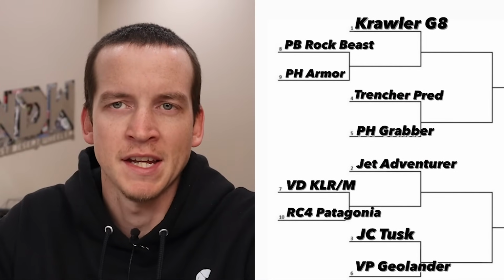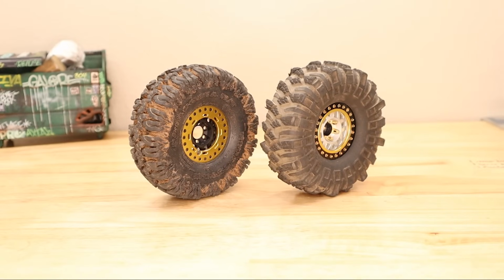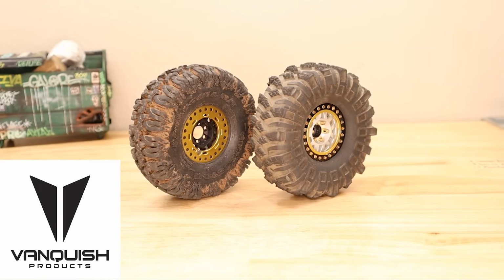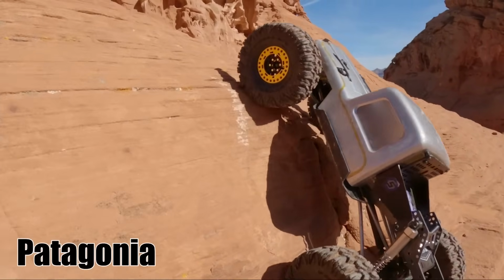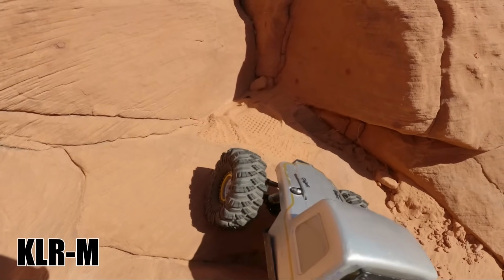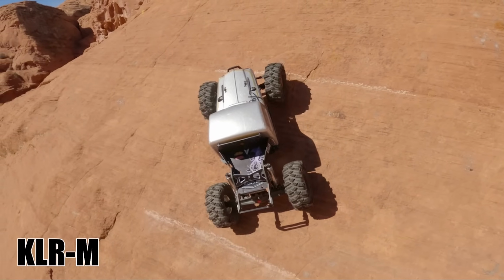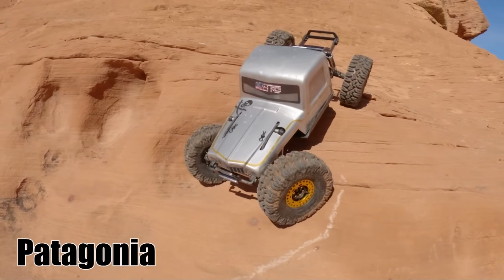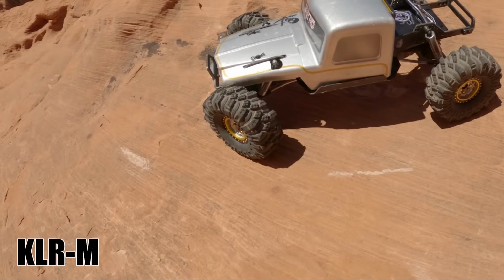Tire Comparison - KLR/M Vs. Patagonia MT RC Crawler Tire Bracket Round 1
Capra 3 link kit, Winch Mount, Cut N Shut Krawler tires